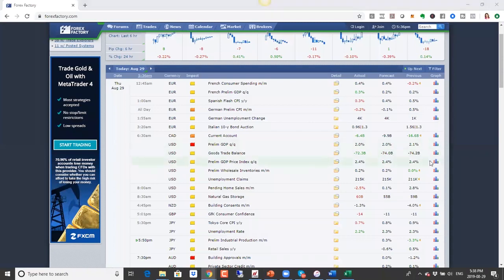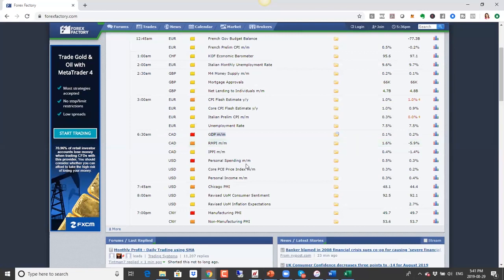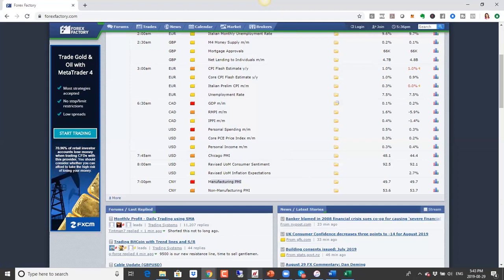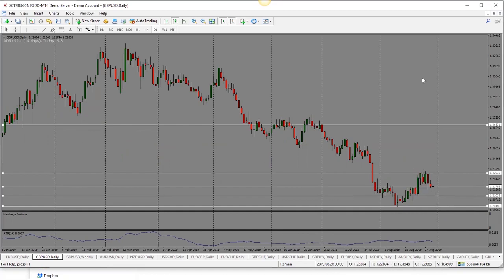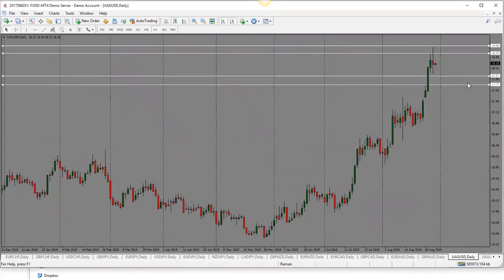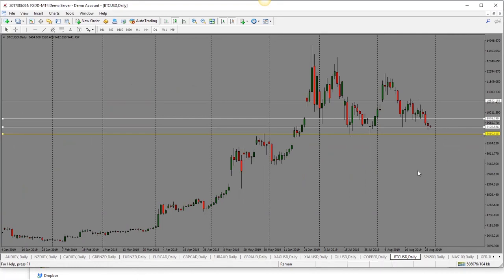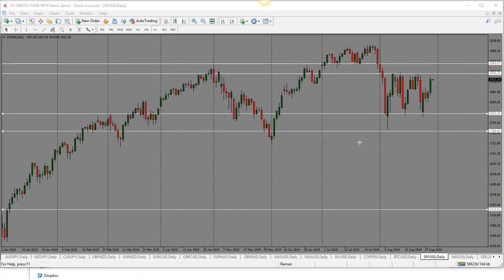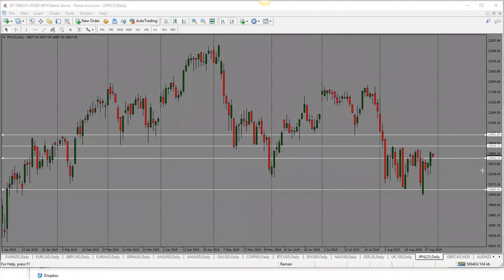Daily Market Analysis call - August 30, 2019